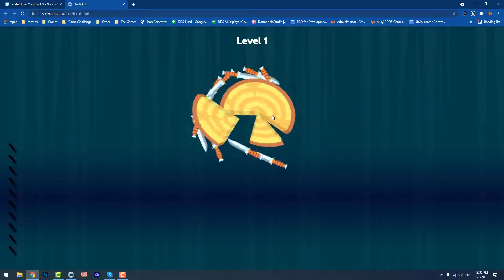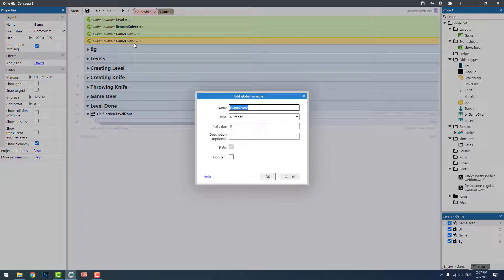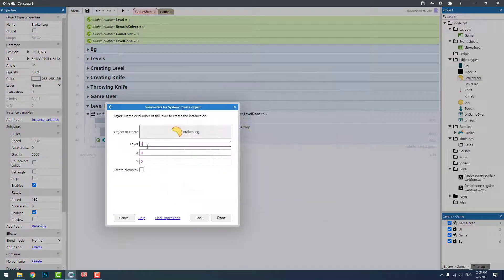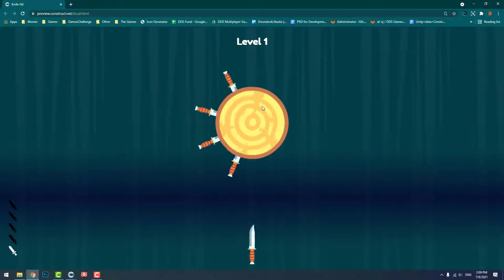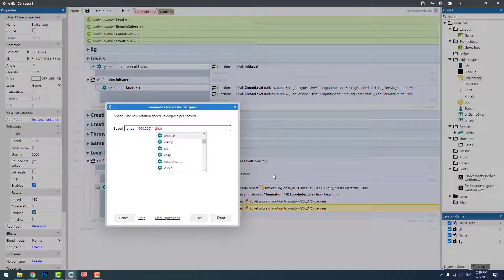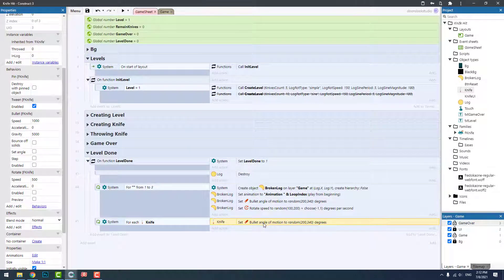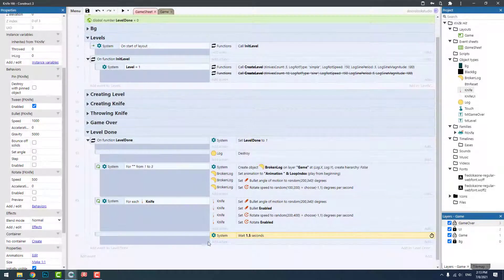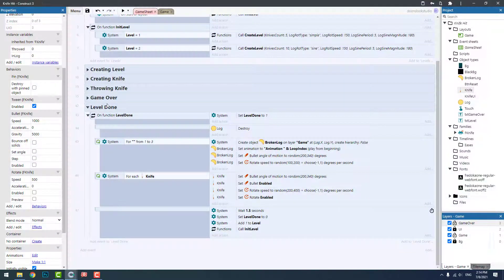Knife Hit Replica in Construct 3 (4/4) + Full Source Code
In this video, I want to instruct you how to make a Replica in the Construct3 game engine from the famous game “Knife Hit”, which was published by Ketchapp a few years ago. The reason I chose this game is its great popularity even 2-3 years after the release. This game, with really simple gameplay, perfect hyper-casual feature implementation, and an extraordinary polish has become one of the most memorable games of recent years. Therefore, a large number of various companies and developers have decided to inspire or even copy this game for different markets. If you are also eager to know how to make a game similar to “Knife Hit” for a website, watch our tutorial video until the last part. In this video, we want to make some initial levels of the game and the rest of it is on your own.

Finally, I should say that DoonDookStudio’s website is one of the biggest and most valid HTML5 game source code stores. Unlike similar websites, it hasn’t focused only on more selling and making a profit, it has also tried to provide tutorial videos and posts to make an opportunity for all interested people in HTML5 game making, and also constructing a strong network of potential designers and developers for the future. Also, share our contents with others and help us in this path: